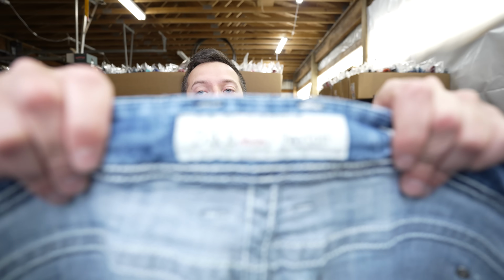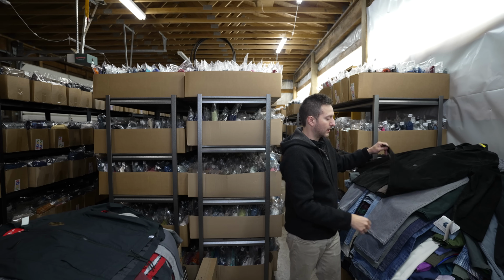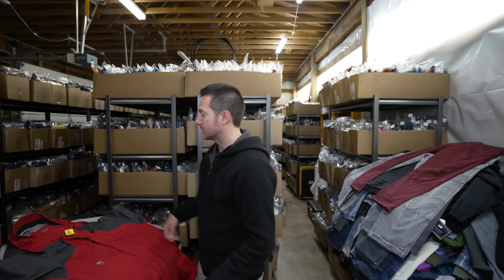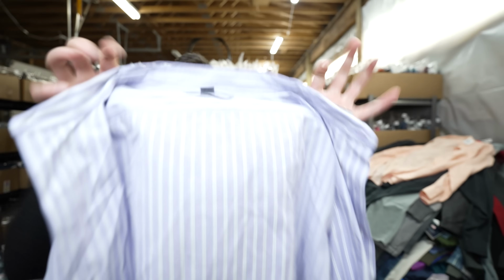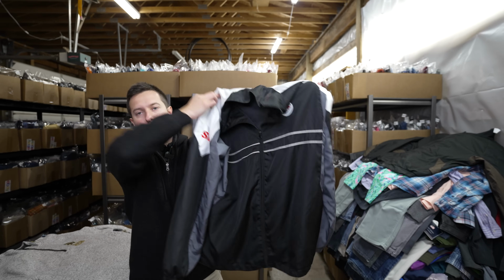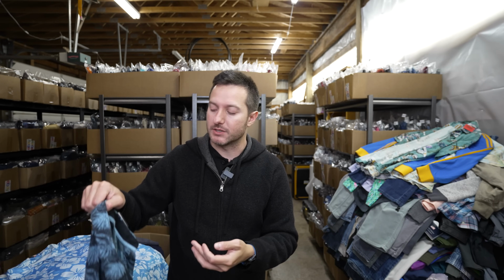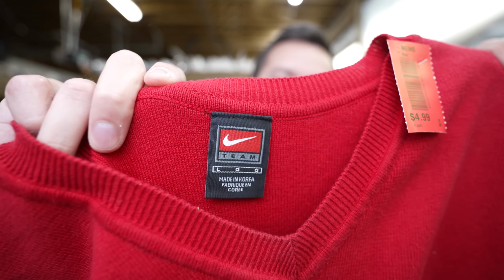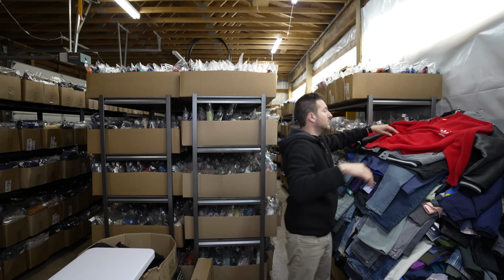These Items Helped Double My Sales In 3 Months (COPY THEM)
📚 Hardcover eBay Clothing Item Specifics Book

➡️ Reseller Supplies

➡️ Thermal Printer for Labels That I Use:

➡️ Electric Adjustable Sit Stand Desk I Use:

PHOTO SETUP I USE:
Galaxy S22
Best Stain Remover

INVENTORY SETUP I USE:
8x8x32 Boxes
24x48x72 - Shelves
12x16 Poly Bags